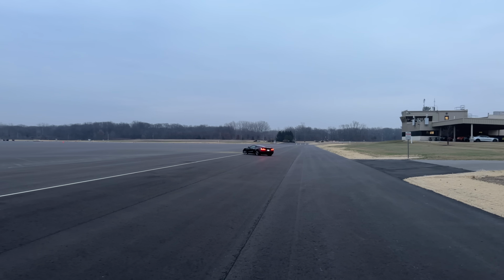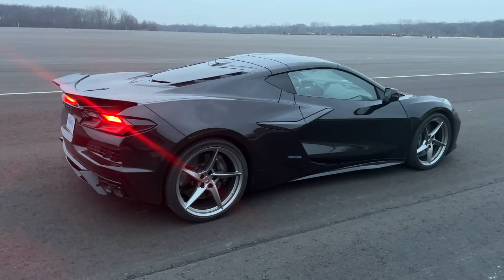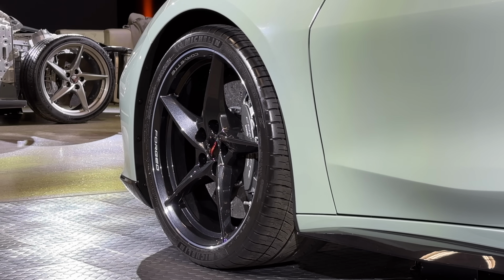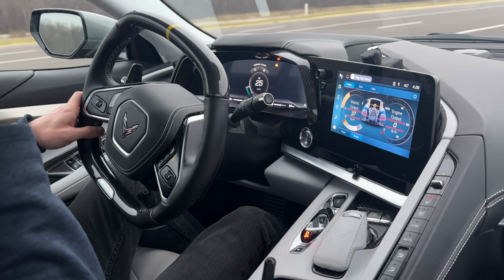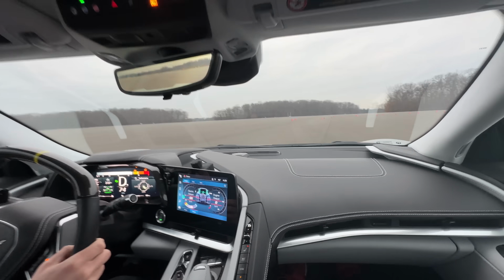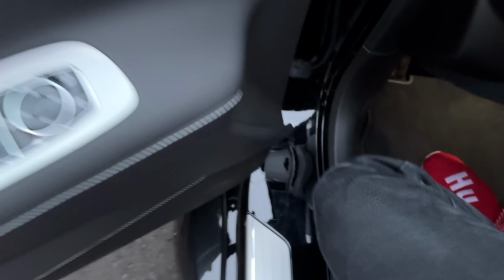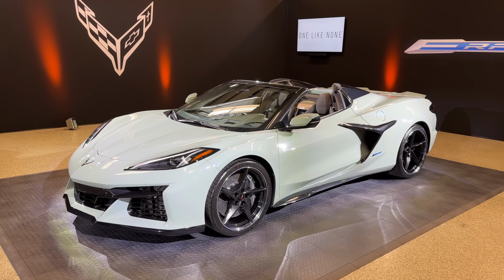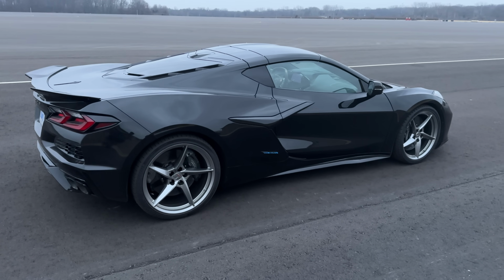2024 Corvette E-Ray: Everyday Supercar, Electrified!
The best daily Corvette ever, IMO